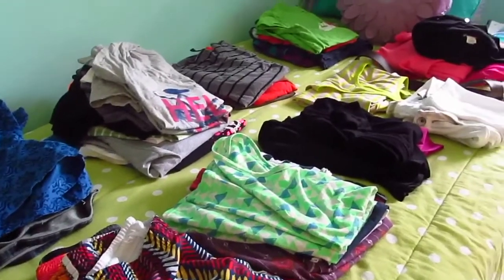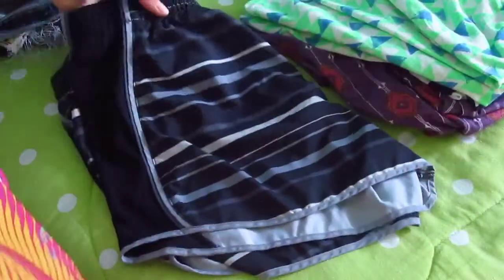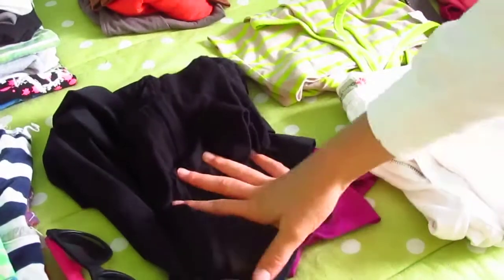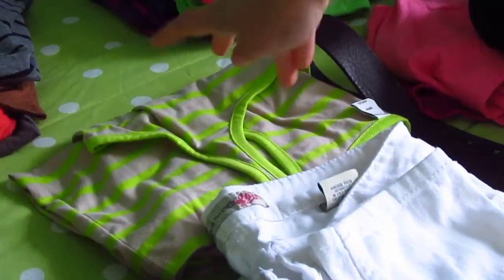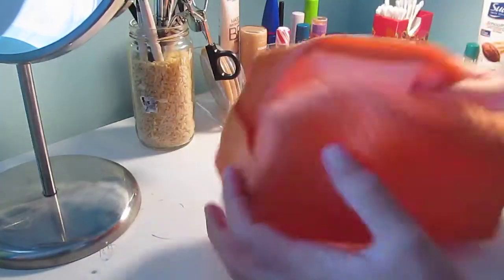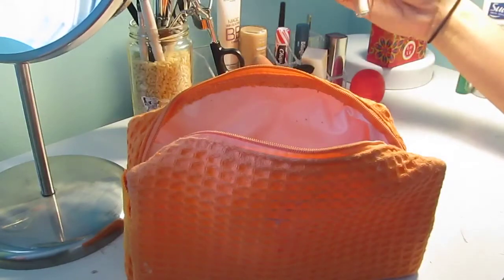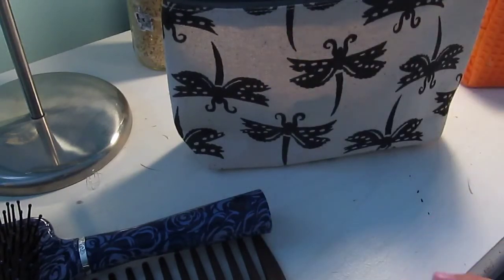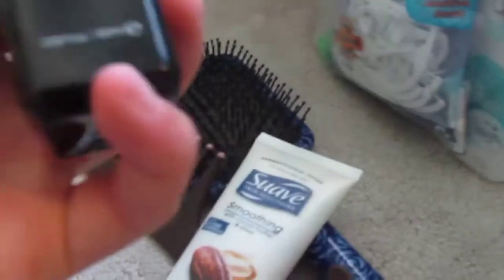What am I taking to California?! (Fashion & Beauty)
I finally have wifi to upload! I hope you guys enjoyed this! Outfits of the week and a special video will be up throughout the week!
xoxo,
Emma Catherine

My Links:
Twitter: Should I get one?

About Me:
Age: 14
Country: USA
Camera: Canon Powershot SX150 IS
Editing Software: iPad app, iMovie